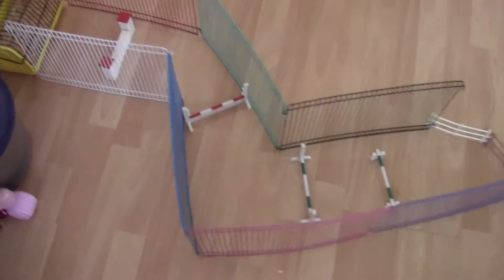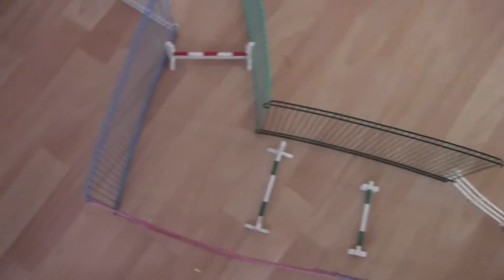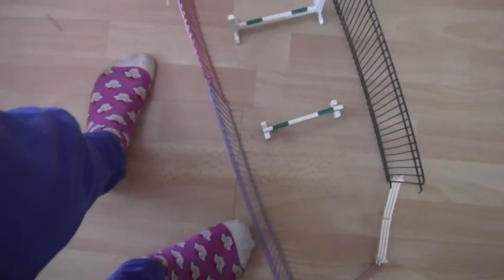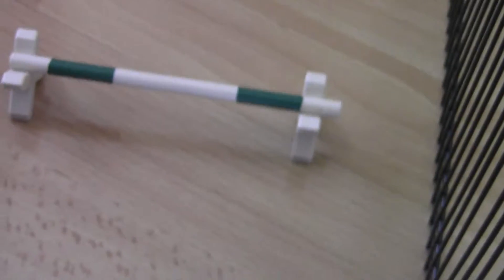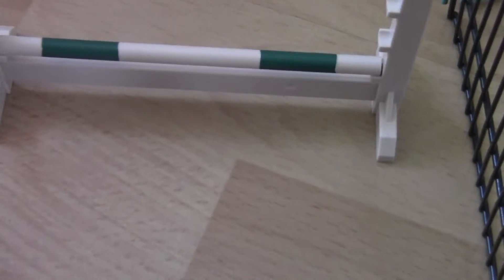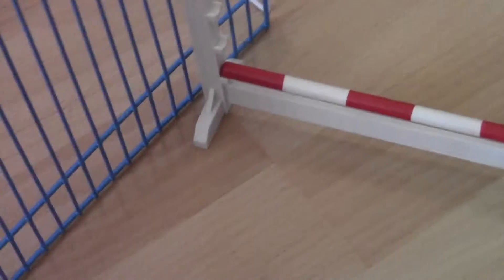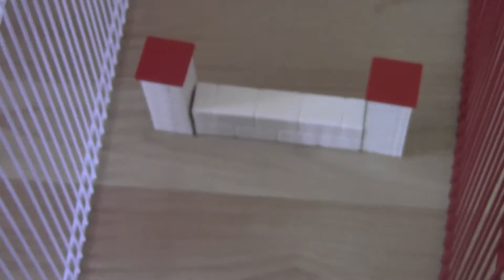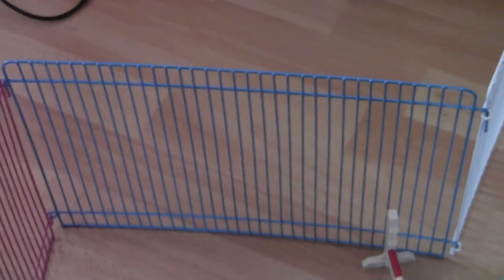hamster Olympics-cross country(part 1)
Part 1 of the hamster Olympics-cross country. We show you the cross country course that our brave hamsters must tackle... tune in to part 2 to watch the jumping round from our two competitors.